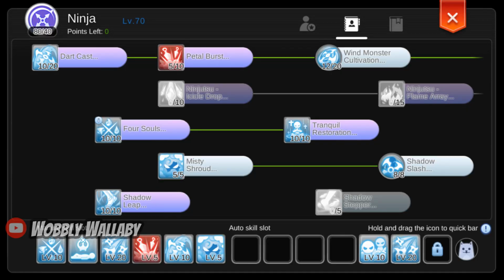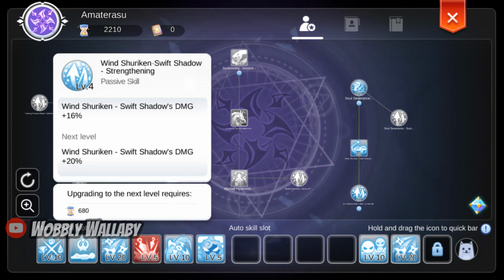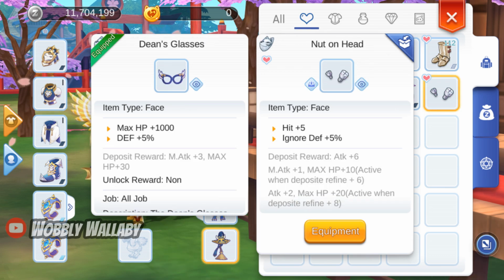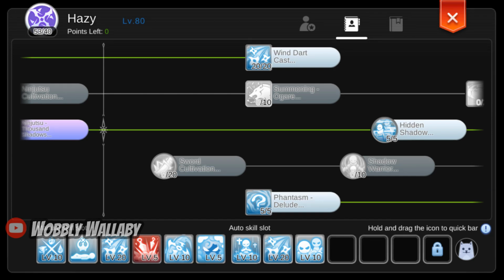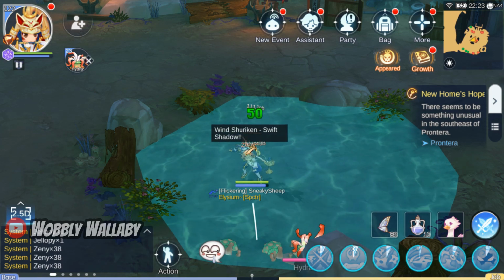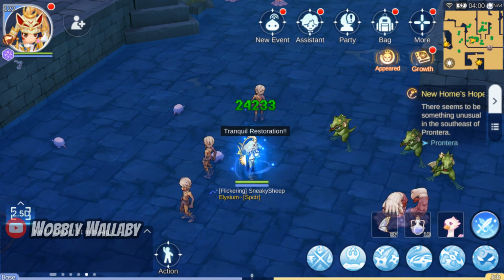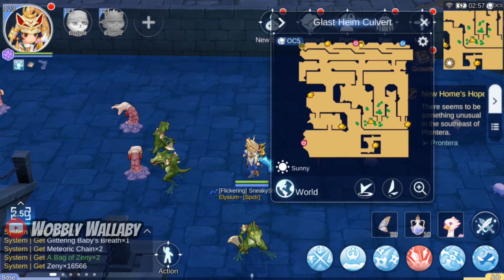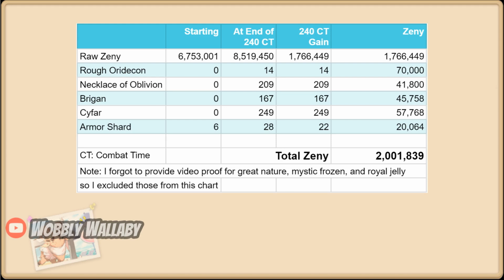Farming as a F2P New Ninja in Ragnarok Mobile 2.0 | Build, Gear, and Farming Spots Guide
Ninjas are a great class to accelerate in ROM 2.0 because their AOE skills are quite strong. You can start to farm efficiently from day 1. In this video, I’ll be using my newly accelerated F2P ninja and showing how to work towards farming over 1.7M raw zeny per day.

This guide includes how to build your ninja, a progressive gear guide, and multiple farming spots as your ninja gets stronger.

Note: the 4th job for Ninja for females is called Amaterasu and for males, it is called Orochi. All the skills are the same, they just decided to name it differently.